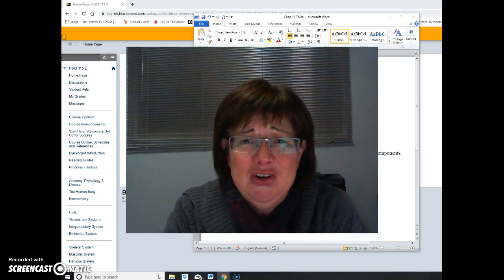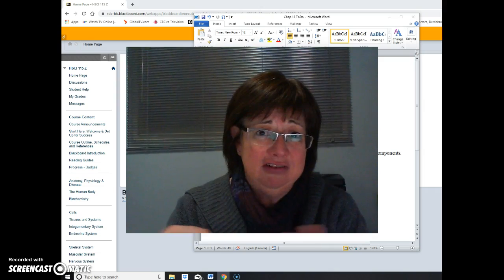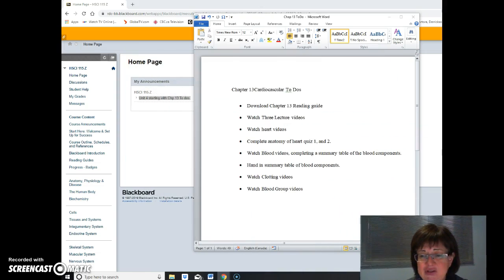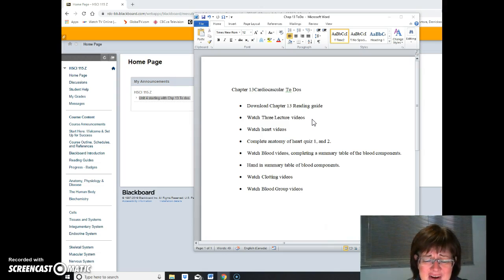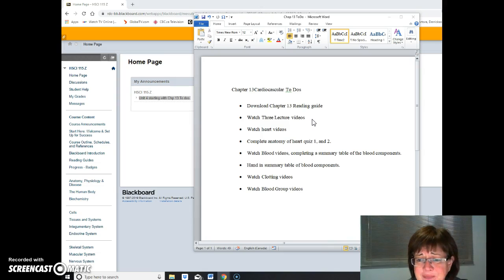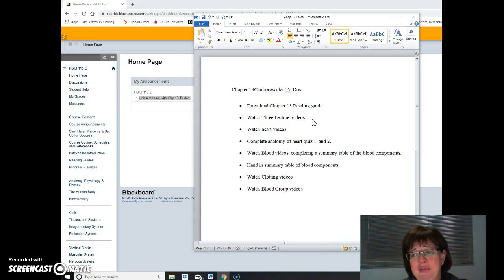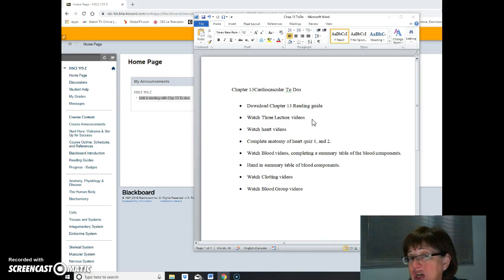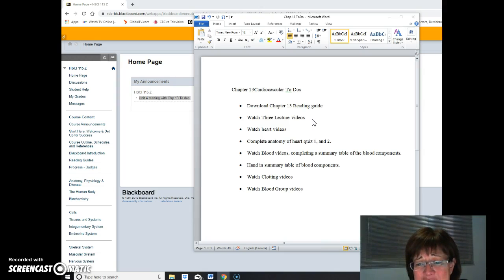HSCI intro to Unit 4